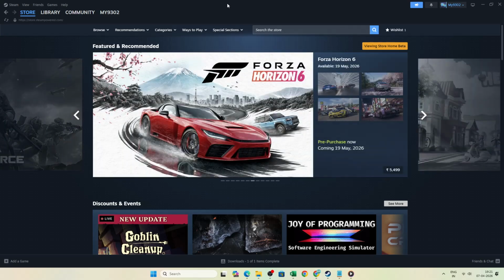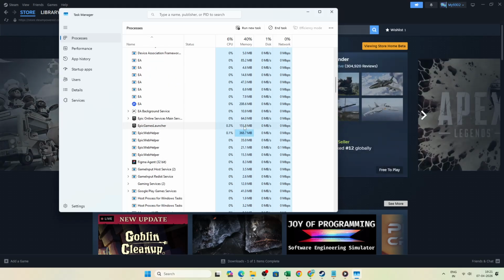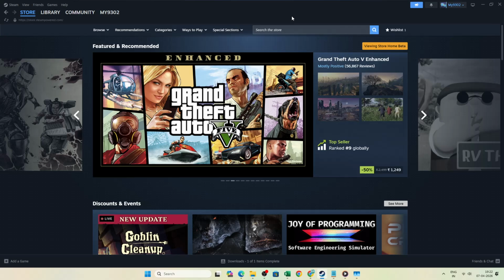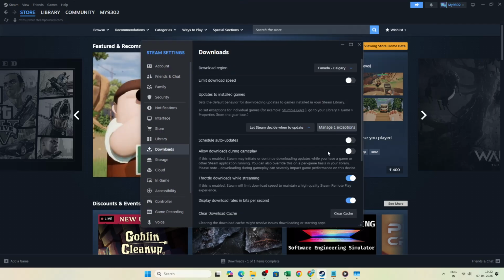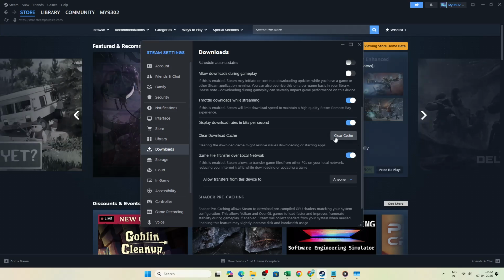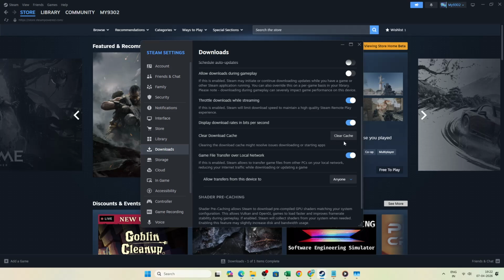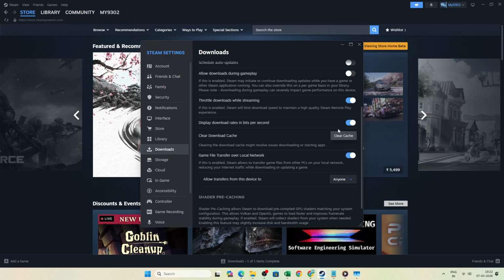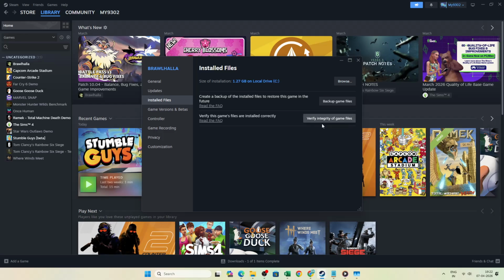How To Fix Steam Failed To Start Game App Already Running (Step By Step)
Learn how to fix Steam failed to start game app already running with this quick and easy tutorial. If your Steam game won't launch or says it is already running, these Steam troubleshooting steps will help you fix the error and get your PC games working again.